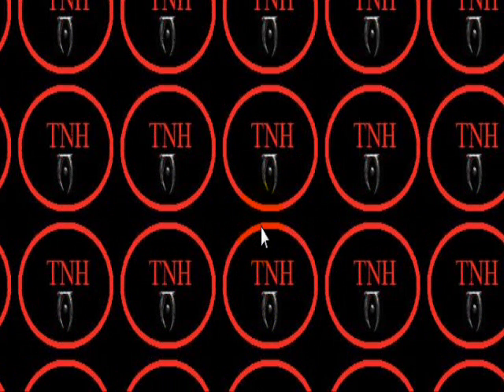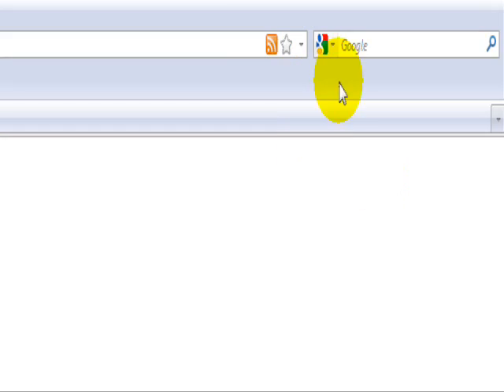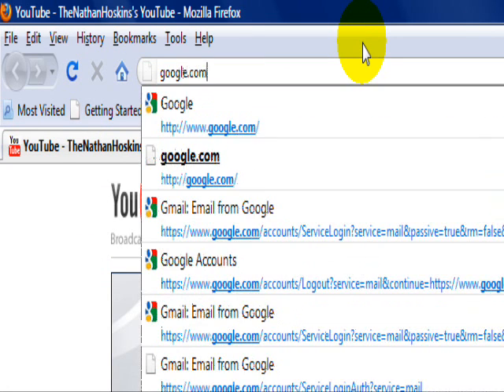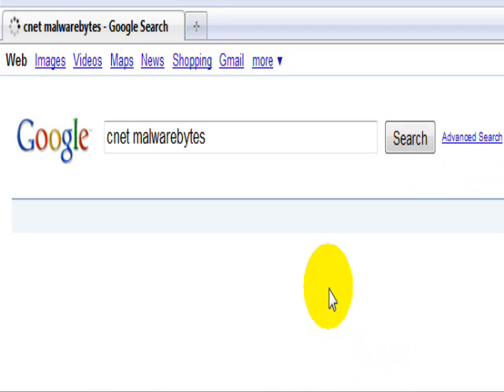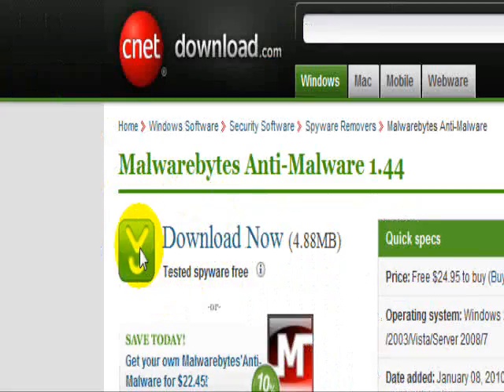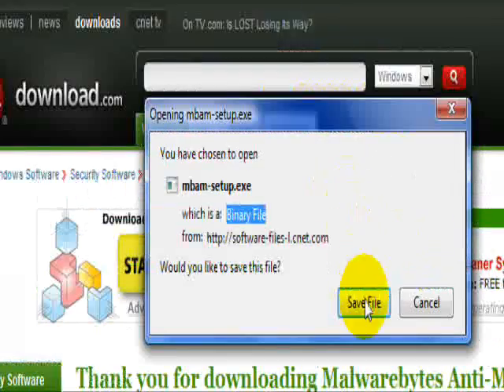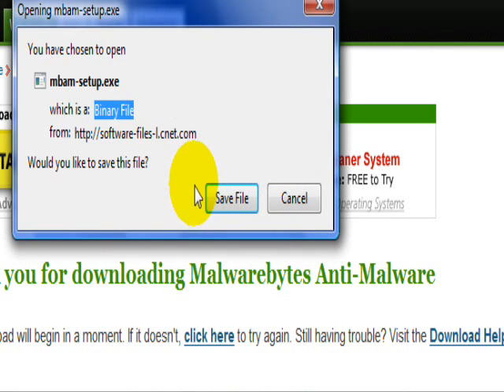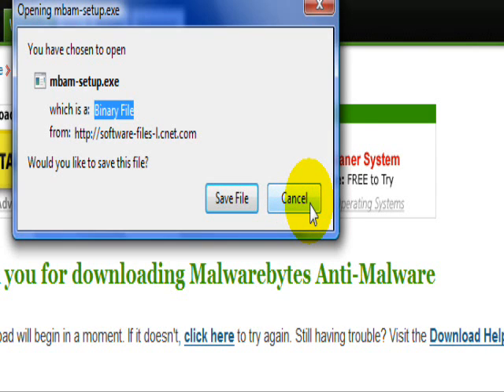Where to download malwarebytes Virus free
This is a tutorial on how to get Malwarebytes Anti-Mal ware. Here is the link directly to the download